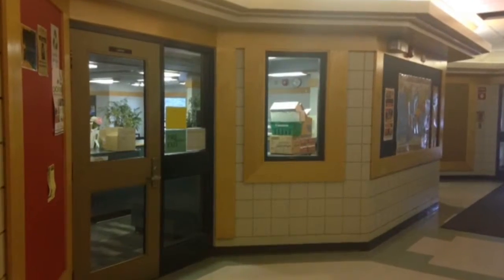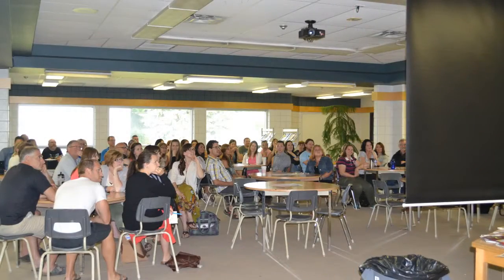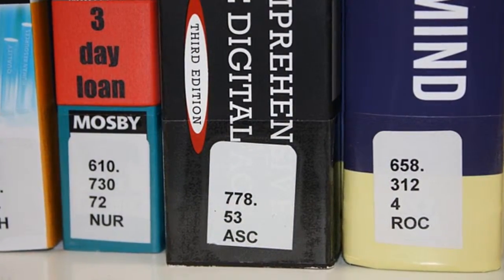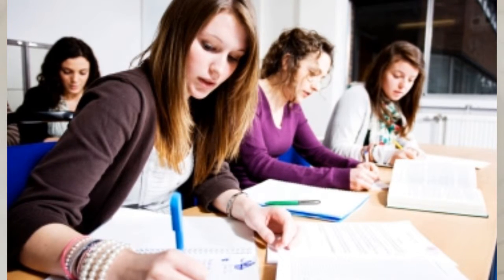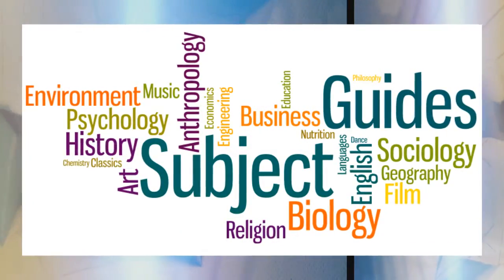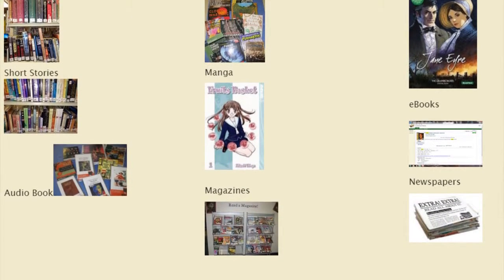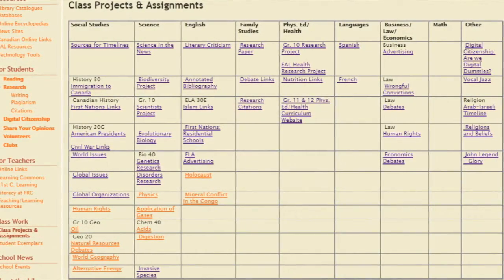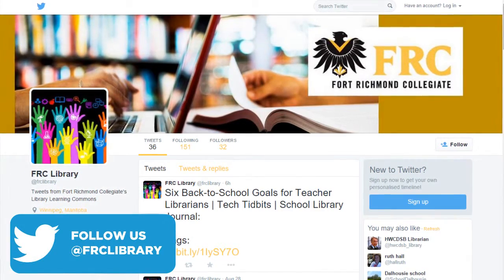Fort Richmond Collegiate Library Learning Commons Orientation 2015-16